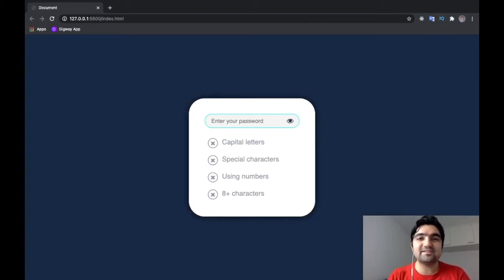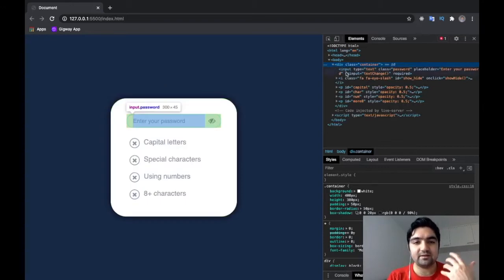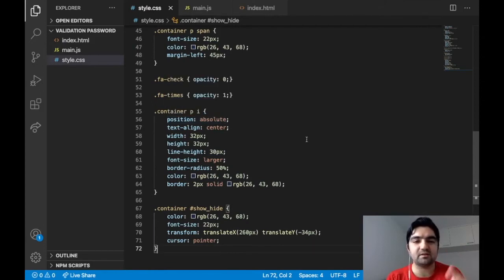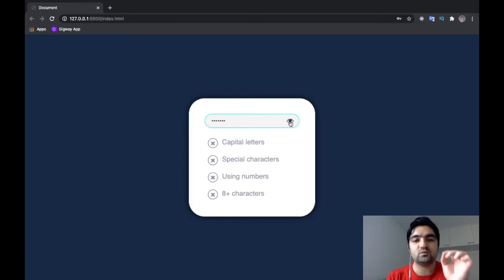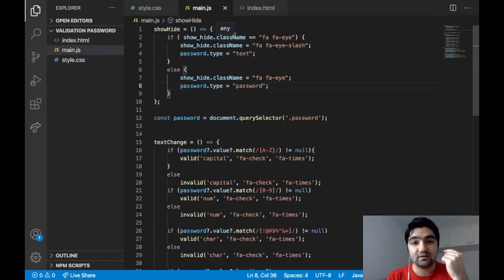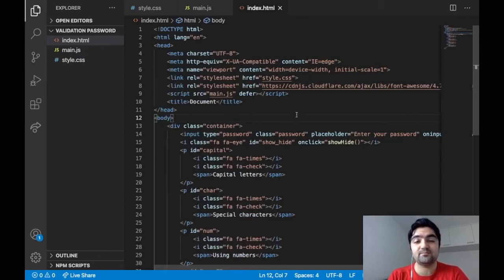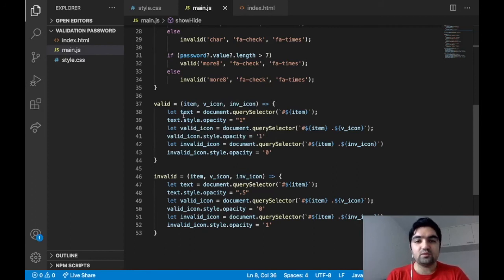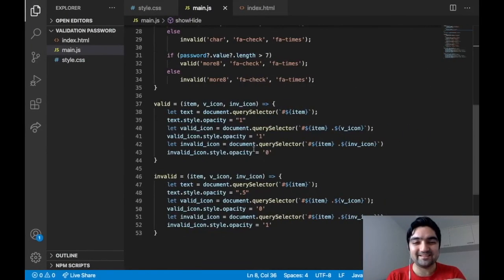Password validation with html css javascript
In this video you will see a very nice password validation app with these parameters:
Capital letters
Special characters
Using numbers
8+ characters